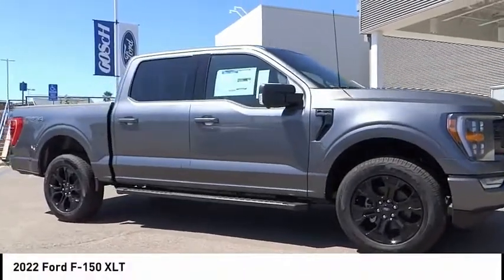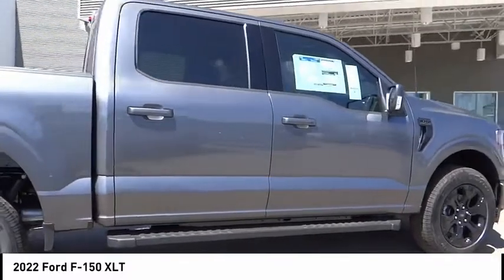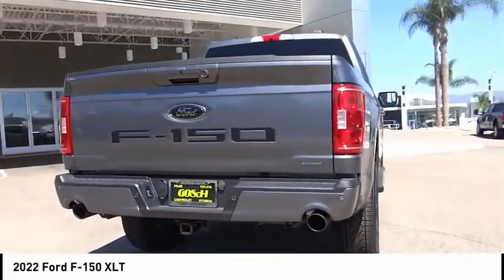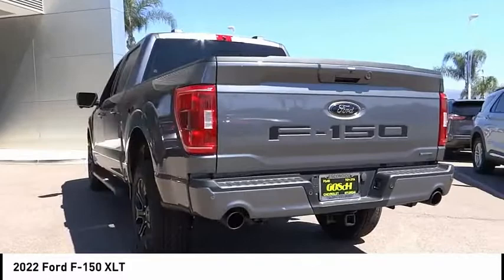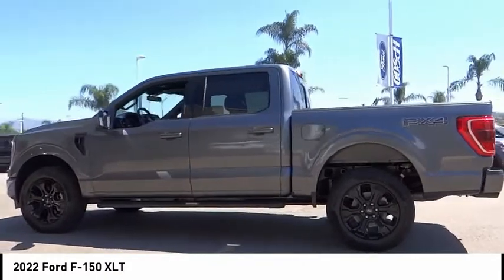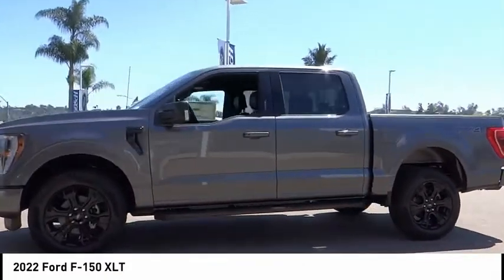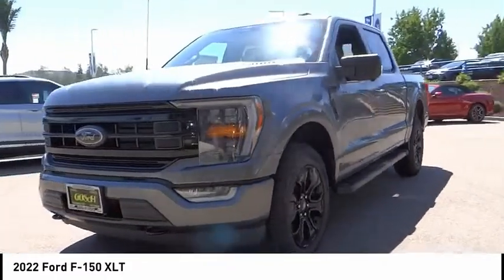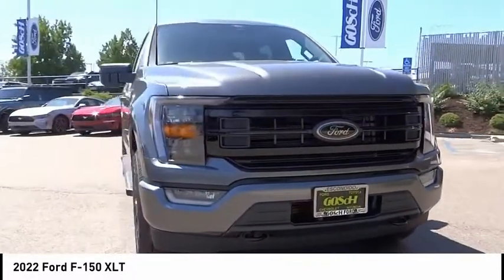2022 Ford F-150 ESCONDIDO,CARSLBAD,VISTA,SAN MARCOS,SAN DIEGO E220872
2022 Ford F-150 XLT

GOSCH FORD ESCONDIDO PROUDLY SERVING ESCONDIDO, CARSLBAD, VISTA,SAN MARCOS, SAN DIEGO, AND SURROUNDING SOUTHERN CALIFORNIA LOCATIONS. THIS GRAY 2022 Ford F-150 IS EQUIPPED WITH A 3.5L V6 EcoBoost, AUTOMATIC TRANSMISSION, AND RECEIVES AN ESTIMATED . GOSCH FORD ESCONDIDO 1717 AUTO PARK WAY ESCONDIDO CA 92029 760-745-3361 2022 Ford F-150 XLT Stock #: E220872 | VIN: 1FTFW1E82NFB18651 | 2022 Ford F-150 XLT TRACTION CONTROL POWER WINDOWS ALLOY WHEELS AIR CONDITIONING Gosch Ford Escondido